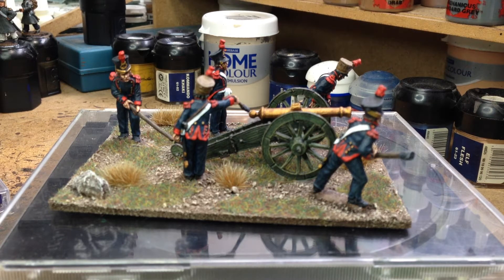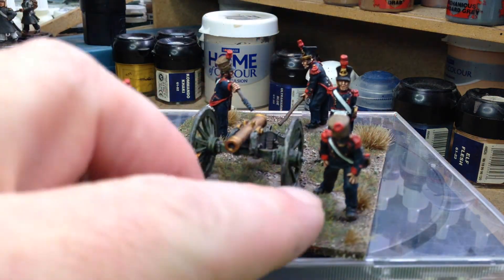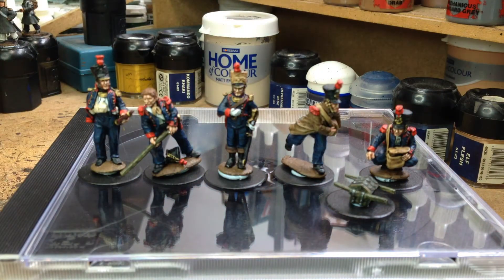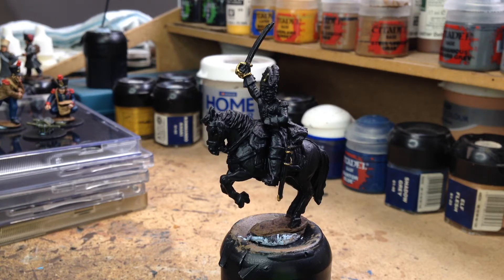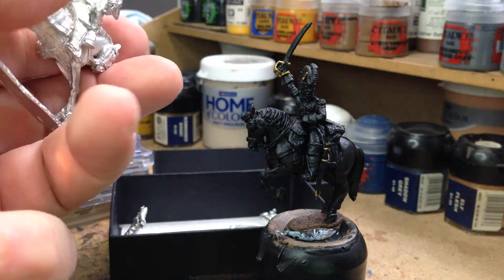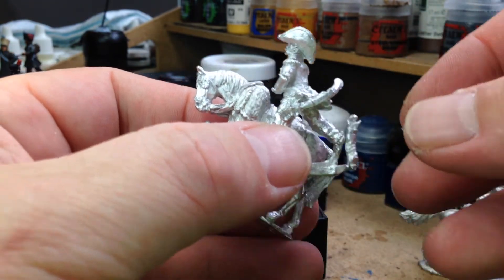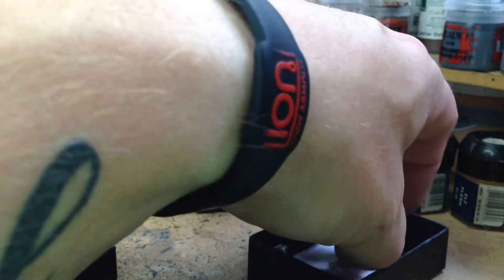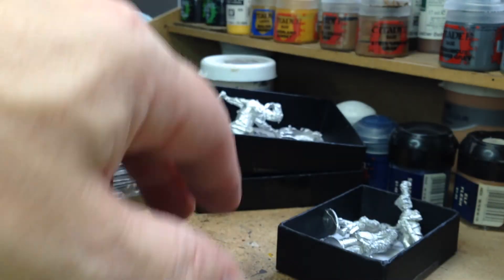French artillery and unboxing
Painted these up as a break from the infantry and some new goodies have arrived.